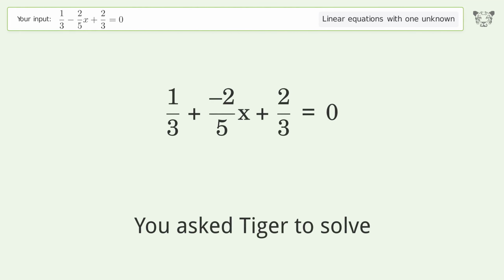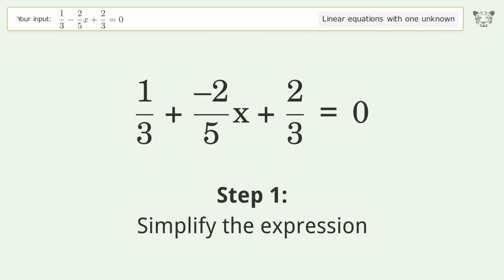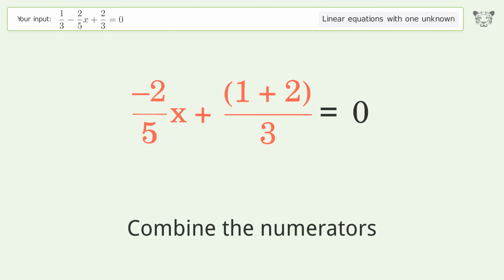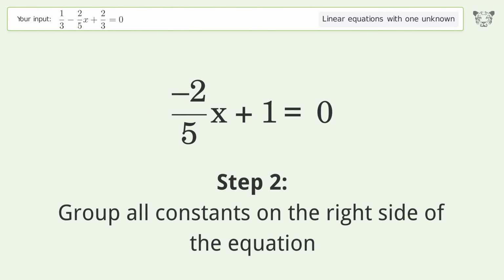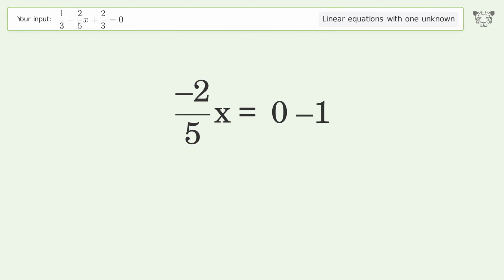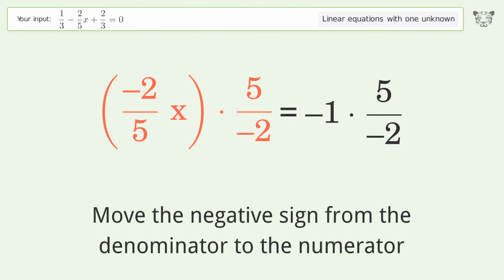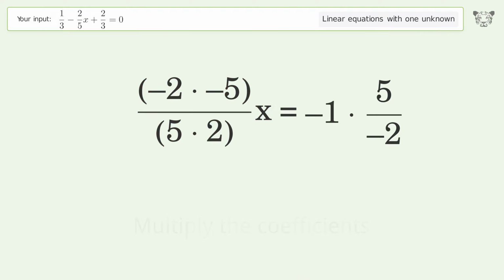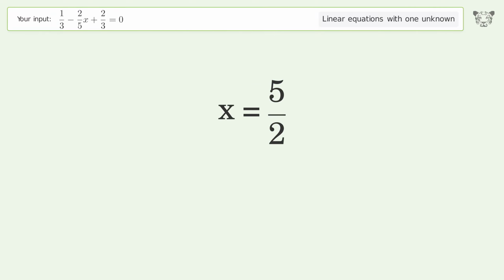Linear equation with one unknown: Solve 1/3-2/5x+2/3=0 step-by-step solution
Solving 1/3-2/5x+2/3=0 using the linear equation with one unknown solver

for a step-by-step and more tips and tricks for dealing with linear equations with one unknown.